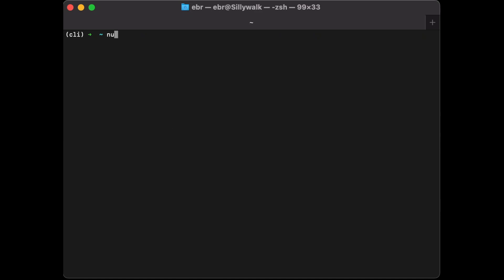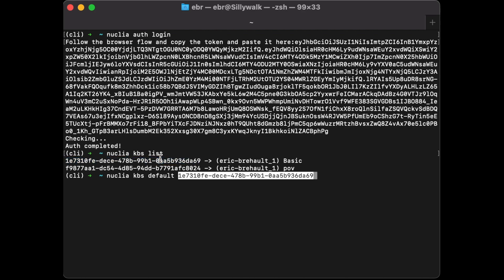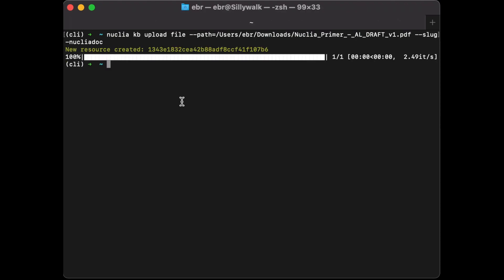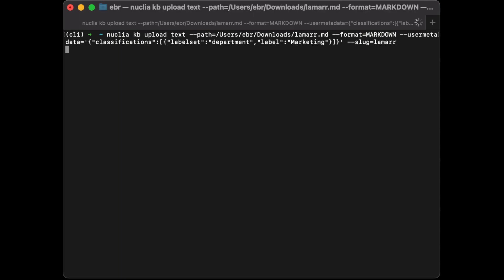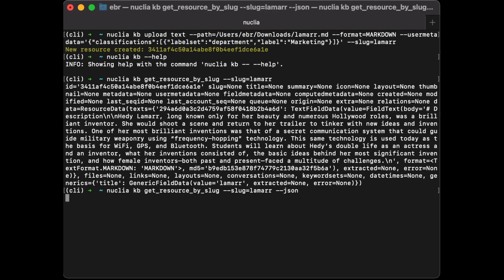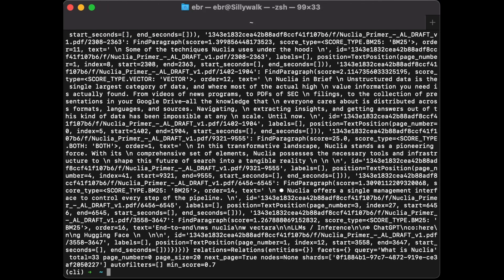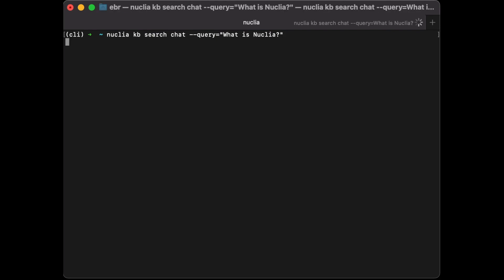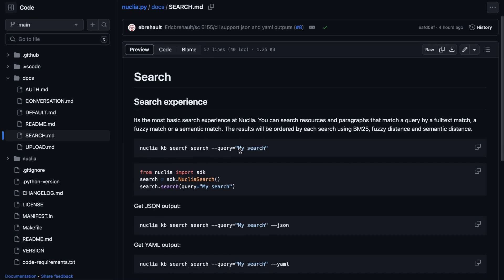Basic introduction to Nuclia CLI.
Learn how to start working with Nuclia CLI

Nuclia allows you to embed AI search and generative answers into your product with an end-to-end API.